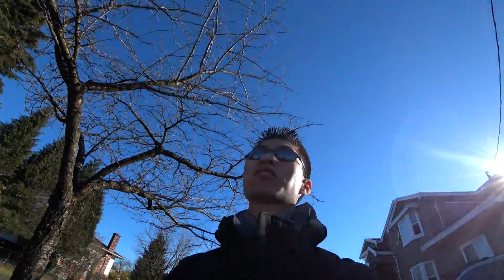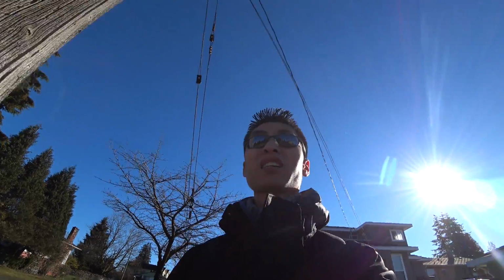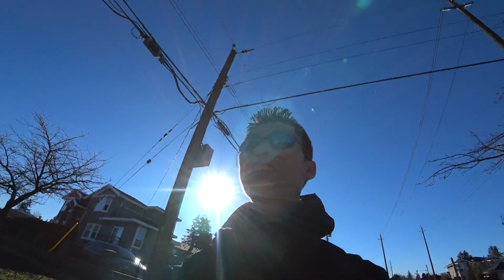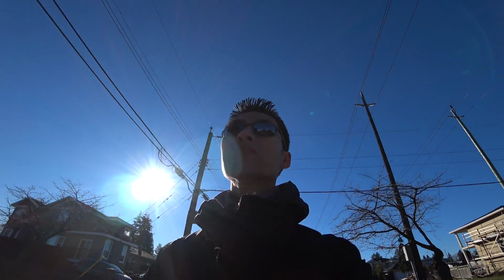Obstacle Avoidance Sensor Off – Drone Flying Practice In The Forest – Mavic Pro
So yesterday while flying in the forest and woods there were plenty of times where the obstacle avoidance sensor on the DJI Mavic Pro prevent me from flying between two objects.  So today as an end month skill test for myself I decided to fly the drone with the sensor turned off.  Will I crash or fly with success?  Consider this a more advance drone flying test.  It helps to be a gamer too with drone flying.

Current Equipment Used For Filming:

Action Camera - Sony FDR-X3000
Aerial Drone (UAV) - DJI Mavic Pro
Polar Pro DJI Mavic Pro Cinema Series Filters

Current Gaming Systems And Accessories:

Nintendo Switch Console
Pokemon Go Plus